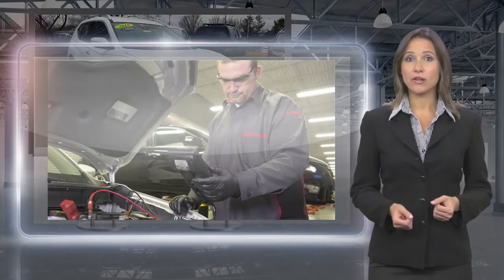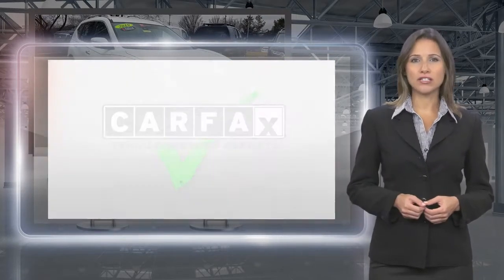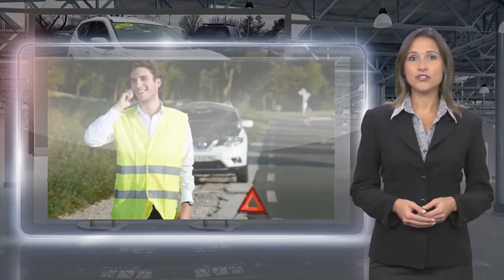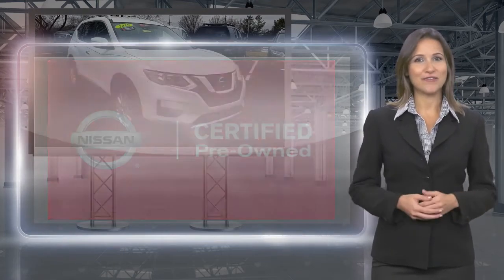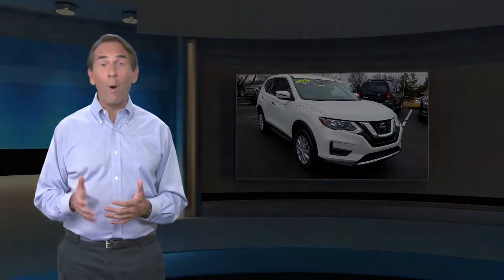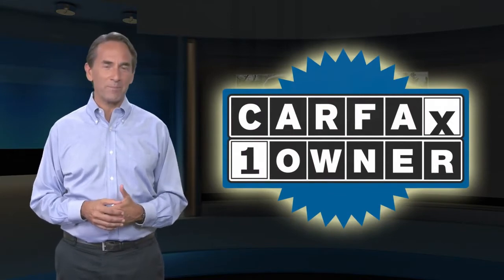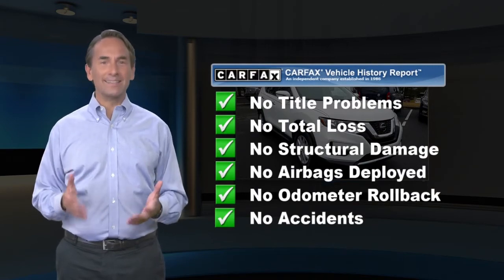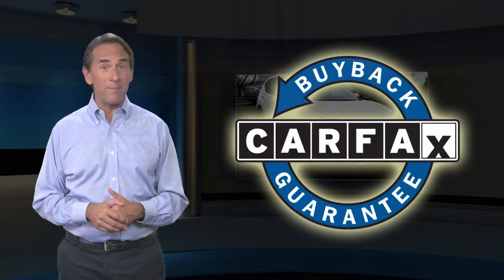Certified 2019 Nissan Rogue SV, Montgomeryville, PA PN6862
Montgomeryville Nissan

This is a 2019 Nissan Rogue SV . All Wheel Drive This Rogue is Certified Pre-owned and comes with a Nissan Certified Pre-owned Warranty which is INCLUDED in the price!! CARFAX 1-Owner! Value priced below the market average! *br* *br* This Rogue, has a great Glacier White exterior, and a clean Charcoal interior! *br* *br* Recently underwent a rigorous pre-buy inspection. *br* -Oil Changed*br* -Wheel Alignment Completed*br* -New Wiper Blades*br* -New Engine Air Filter*br* -Professionally Detailed*br* *br* This model has many valuable options Backup Camera, Bluetooth, Satellite Radio, Aux. Audio Input, Heated Front Seats, Heated Mirrors, Auto Climate Control, Automatic Headlights, Multi-Zone Air Conditioning, Remote Start, Leather Steering Wheel, Keyless Entry, Power Locks, Power Windows, Power Lift Gate, Steering Wheel Controls, Cruise Control, Rear Bench Seats, and Automatic Transmission. *br* *br* On top of that, it has many safety features Security System, Tire Pressure Monitors, Blind Spot Assist, Lane Assist, Traction Control, Brake Assist, Stability Control, and ABS Brakes. *br* Save money at the pump, knowing this Nissan Rogue gets 32.0/25.0 MPG! *br* *br* Call to confirm availability and schedule a no-obligation test drive!  We are located at 991 Bethlehem Pike, Montgomeryville, PA 18936. *br* *br* Benefits of buying a Certified Pre-Owned Nissan include: 7-year/100,000-mile limited warranty, 24-hour Emergency Roadside Assistance, Car Rental Reimbursement and Towing Benefit, Genuine Nissan parts, CARFAX Vehicle History Report, SiriusXM Satellite Radio with 3-month trial subscription, Optional Security+Plus Extended Protection Plan.

[RLVID:4581:2eb75bc48144dbf1:9b7b1559bfbbd11a:1]